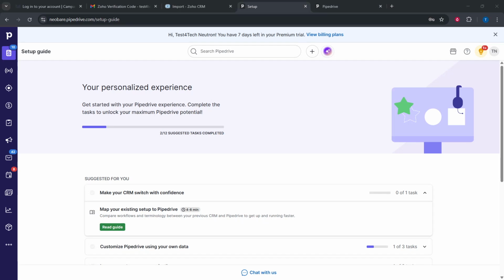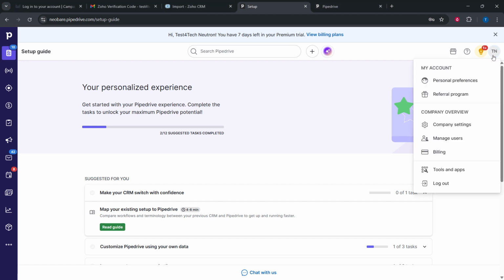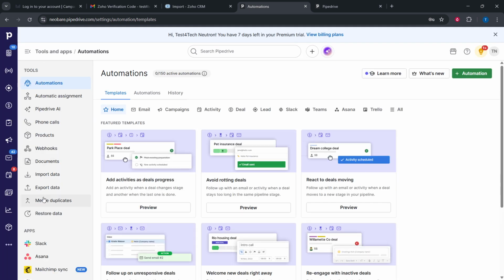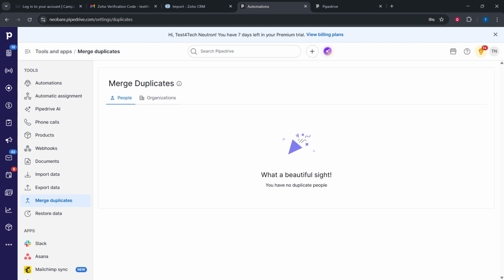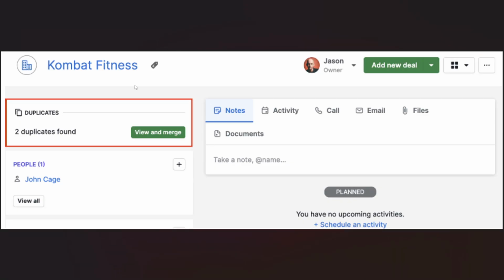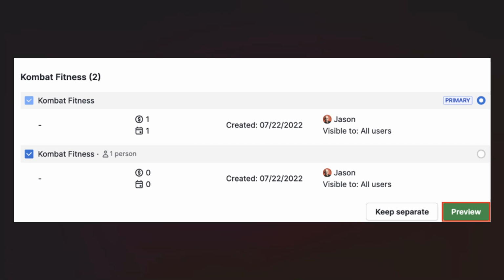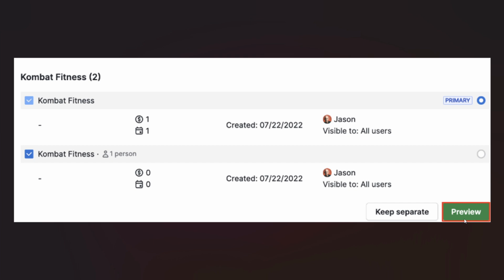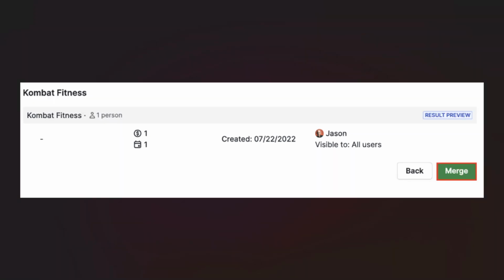How to Merge Duplicate Contacts in Pipedrive [2026 Full Guide]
How to Merge Duplicate Contacts in Pipedrive

In this video, we help you resolve the common issue where you need to merge duplicate contacts in Pipedrive to maintain a clean and accurate CRM database. We examine the core concepts of data deduplication and the implementation of record consolidation to ensure your sales team has a single, unified view of every prospect and customer.

We emphasize the importance of verifying account status, checking data integrity, or reviewing recent configuration changes that might have led to redundant entries. We utilize the dashboard to identify conflicting records and navigate the account settings to execute the merging process, which is vital for preventing fragmented communication and ensuring accurate reporting. By establishing a professional standard for database hygiene, you eliminate confusion within your sales pipeline and ensure that historical interaction data is preserved in one centralized location.

Technical Specs: Software: Pipedrive; Feature: Troubleshooting & Support.